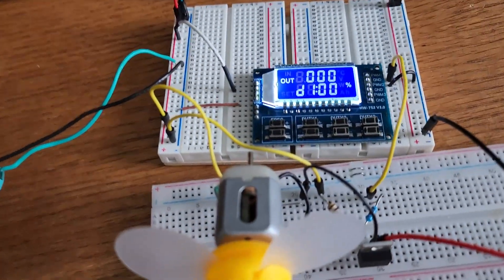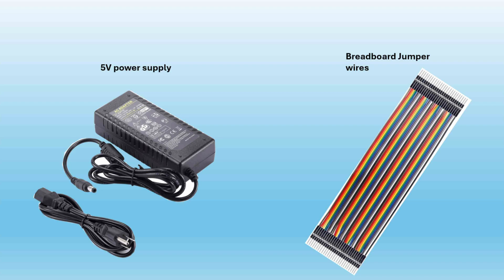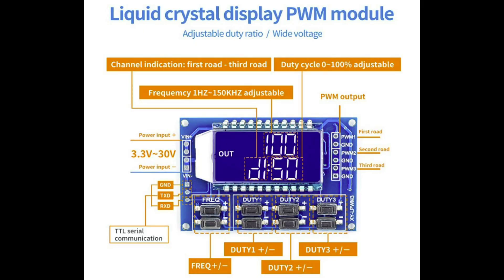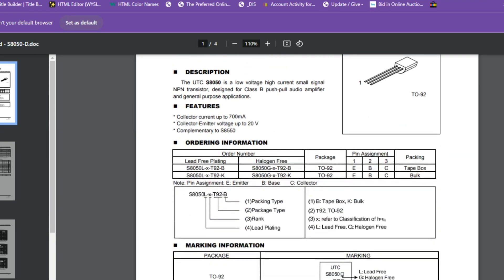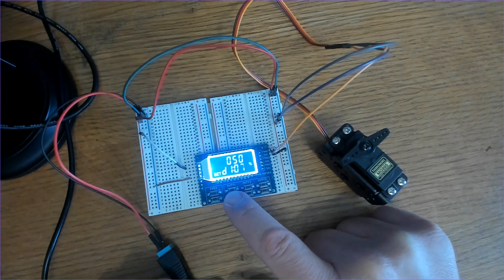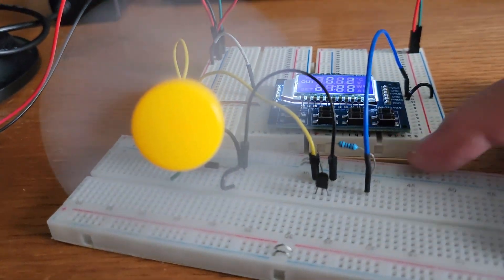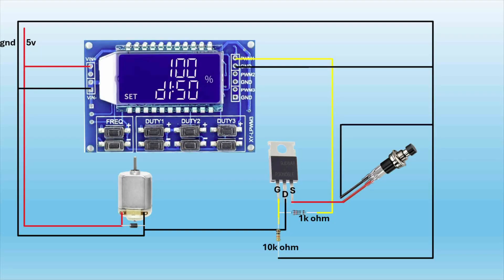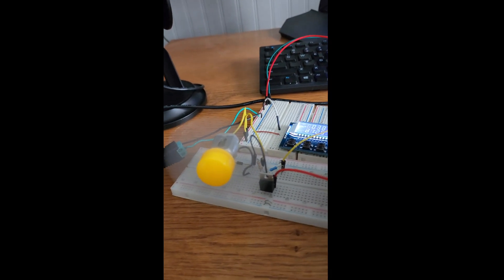🔥 PWM Control Without Any Coding: Simple Setup with a PWM Generation Module!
Unlock the full potential of PWM control with our easy-to-follow guide on using a PWM Generation Module. In this video, we demonstrate how you can achieve precise PWM signal generation and control without needing any programming skills. This tutorial is designed for beginners and DIY enthusiasts alike, offering a straightforward approach to operating a PWM module independently, without the need for an Arduino or additional coding.

you can find most code from our projects on our Facebook posts- check comments!

some other fun videos!

Chapter:
0:00
0:50 components used
1:18 soldering the board
2:25 about the PWM module
3:04 the S8050 transistor
4:39 diagram 1
4:42 use with a servo?
5:00 demo 1
6:12 diagram 2
6:20 demo 2
7:05 diagram 3
7:49 demo3

We start with the basics of Pulse Width Modulation (PWM), providing you with a solid foundation in PWM signal generation and its practical applications. You’ll learn how to set up the PWM module, control PWM frequency, and adjust the duty cycle for optimal performance. Our step-by-step guide ensures you understand every aspect of the PWM module, from its features to its setup, making it an excellent resource for anyone new to PWM technology.

Whether you’re working on electronics projects, DIY endeavors, or simply looking to expand your knowledge in PWM control, this video has you covered. We also share valuable tips and tricks for mastering PWM control, ensuring you get the most out of your PWM Generation Module. With no Arduino required and no coding involved, this tutorial simplifies PWM control and makes it accessible for everyone.

Don’t miss out on this chance to enhance your electronics skills and explore the world of PWM with ease. Watch now and start your journey into PWM control without any programming!